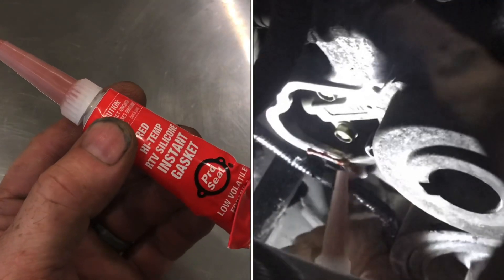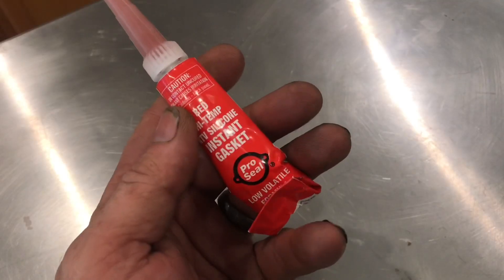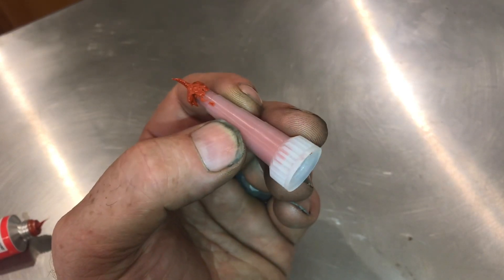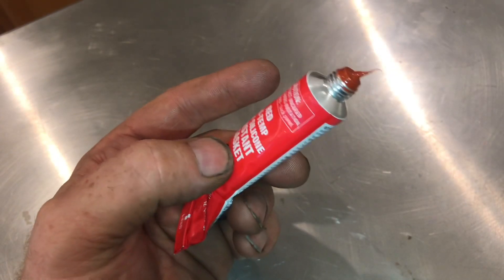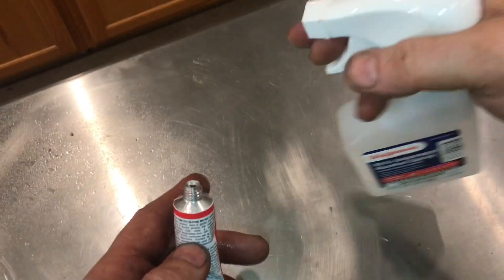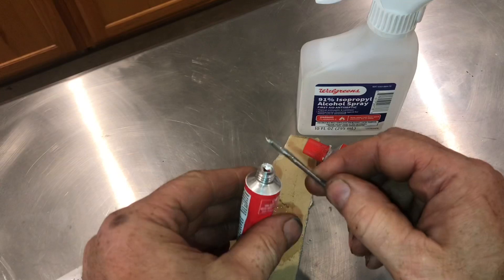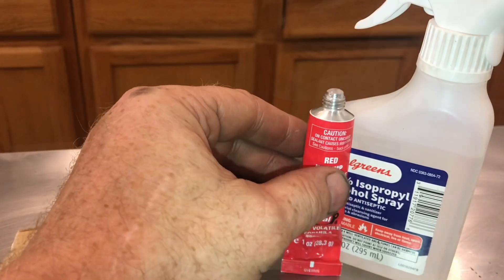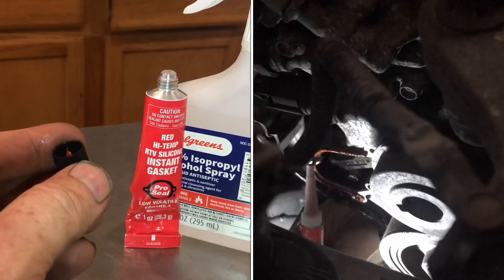make red hi-temp rtv silicone instant gasket LAST, last and last